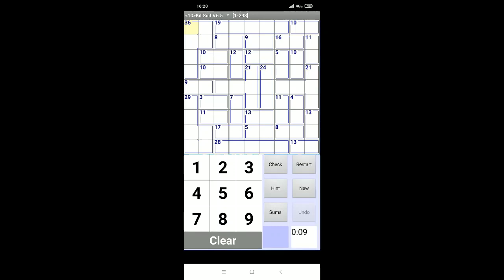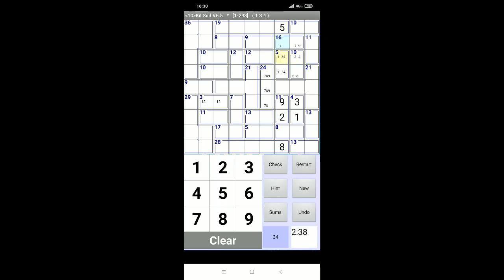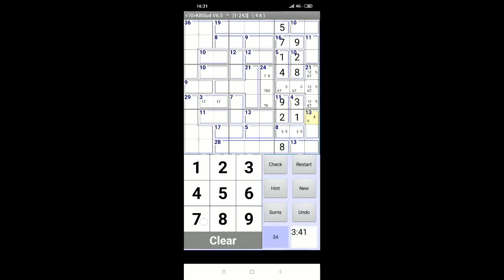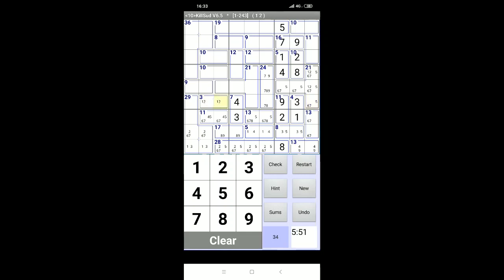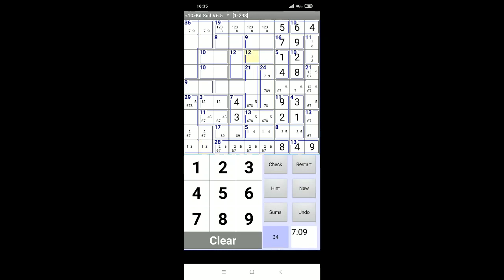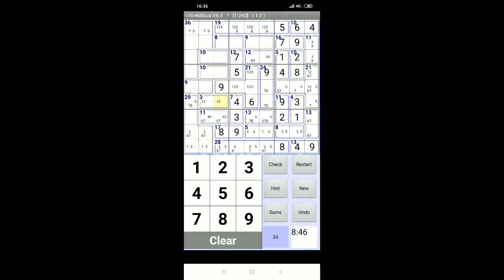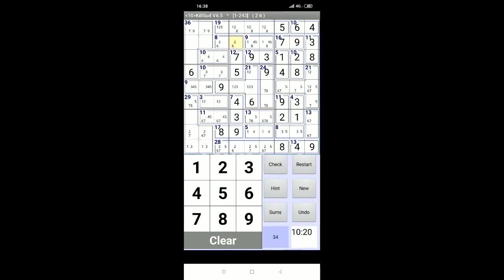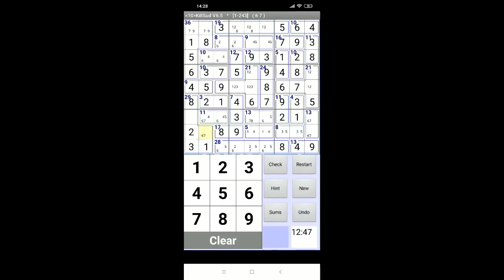Killer Sudoku # 1-243 Step by Step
Step by Step solution of killer sudoku #1-243. This is done on KillSud - Killer Sudoku app by botensoft
This is a 1-star Killer Sudoku. More videos coming up! If you request a specific game in the comments I will do my best to the upload that video next :)